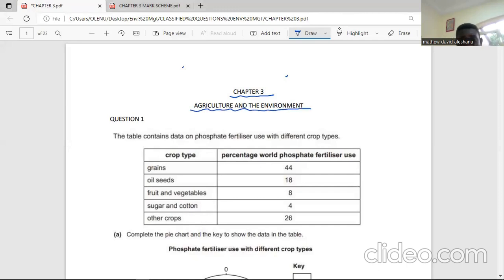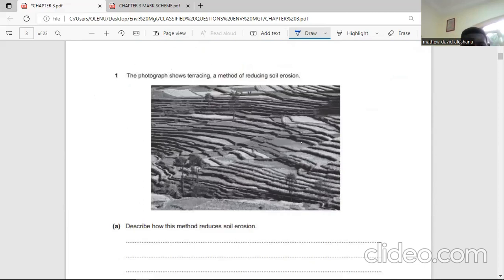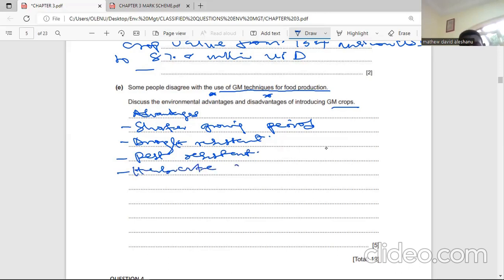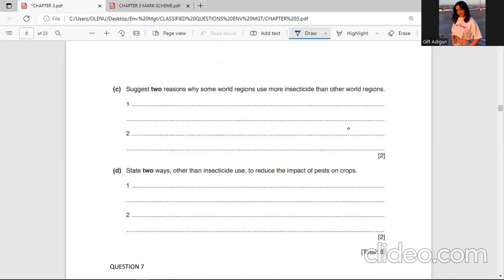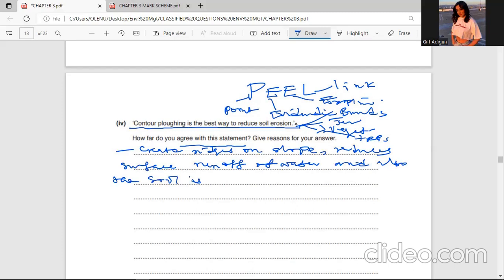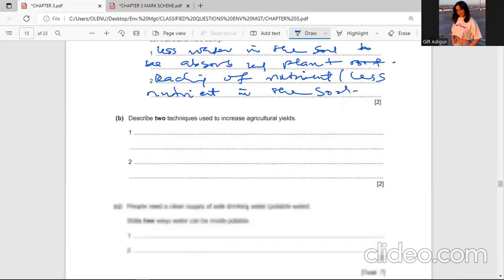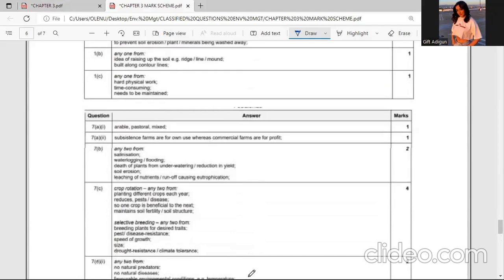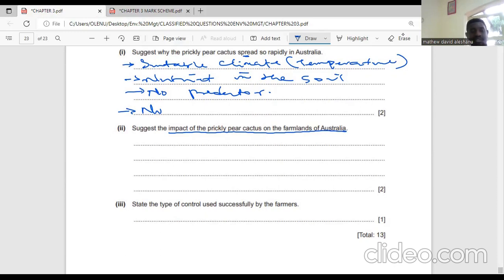IGCSE Chapter 3 Agriculture and the environment environmental management classified question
This is a complete past paper walkthrough on Agriculture and the environment... useful for last-minute revision